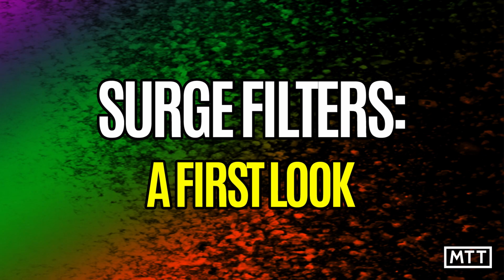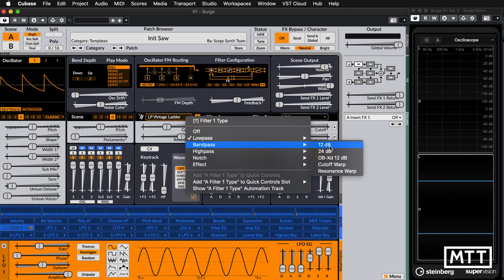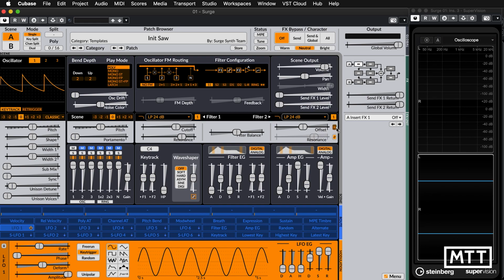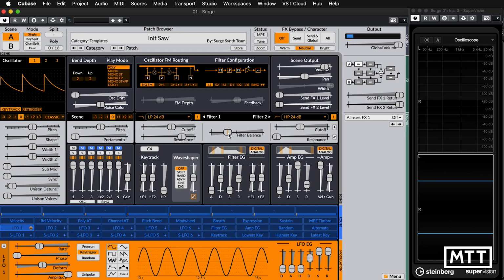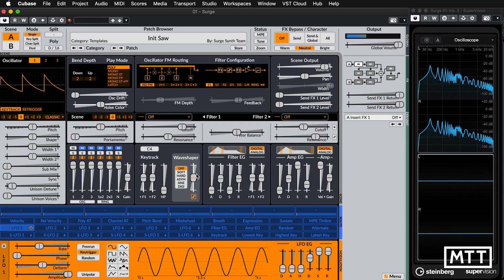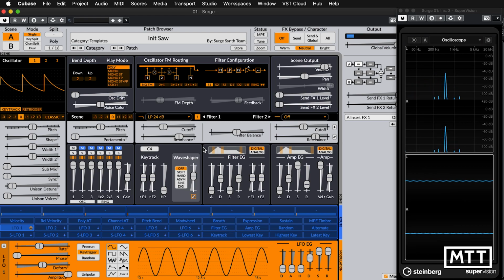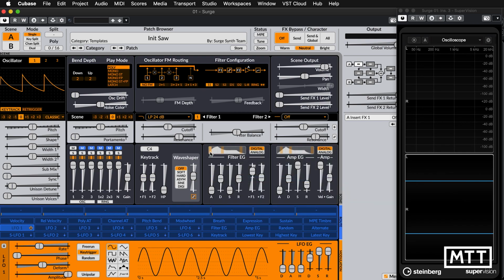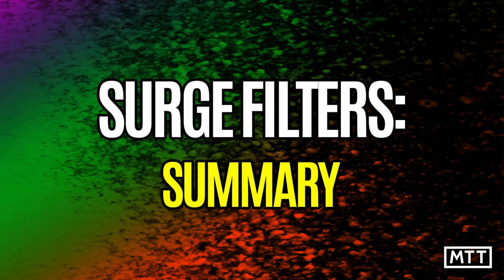Free Synths: Surge - Part 2 (Filters)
In this second of three videos looking at Surge, I take a look at some of the possibilities of using the filters - of which there are many - in Surge

Section Timings:
0:00 Intro
0:50 A First Look
6:28 Two Filters
10:27 Configuration
14:04 Waveshaper
16:07 Key Tracking
18:49 High Pass Filter
19:39 Envelope
21:51 Ring Modulation
24:26 Summary